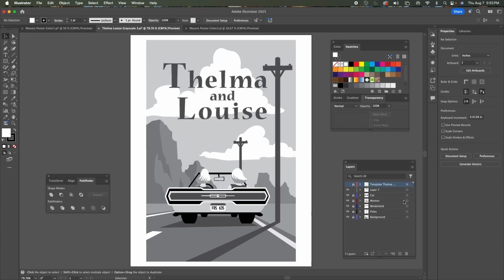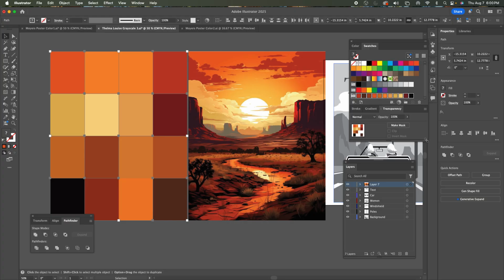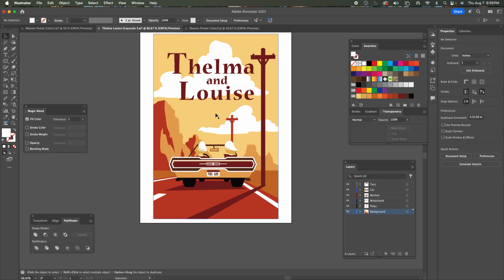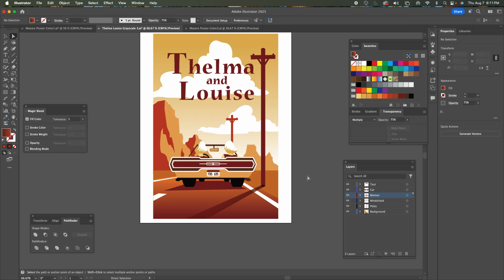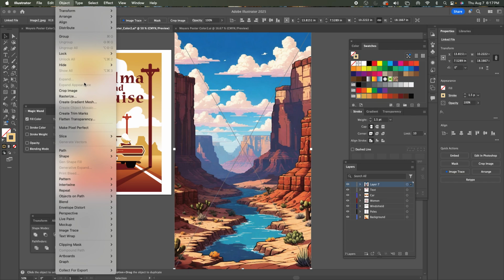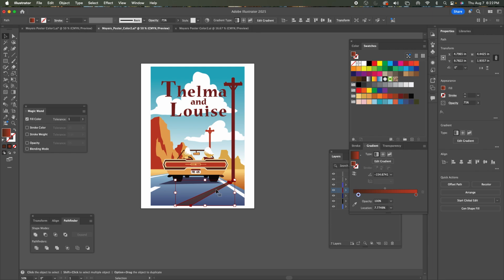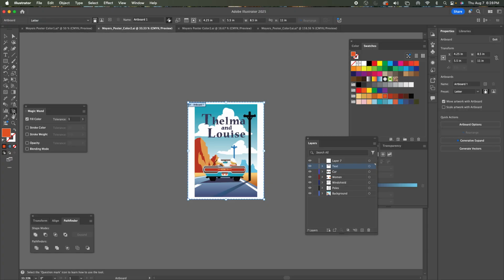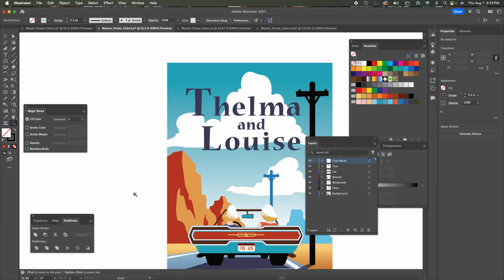Vector Movie Poster Tutorial Video 3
This tutorial is for my Electronic Illustration class at Kennesaw State University. It shows how to color a grayscale vector image using Adobe Illustrator